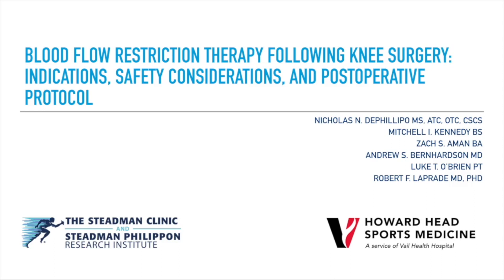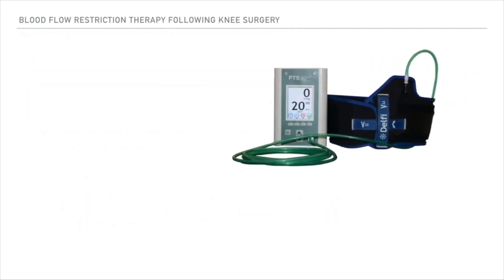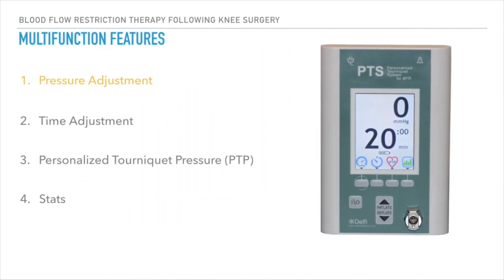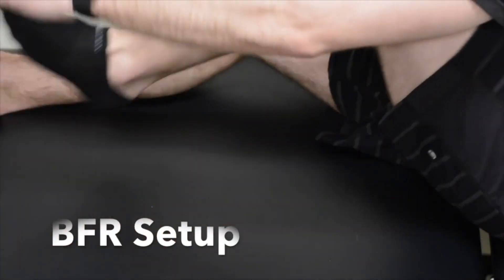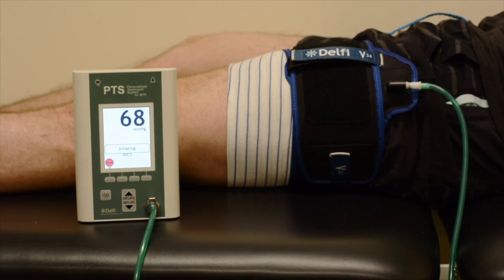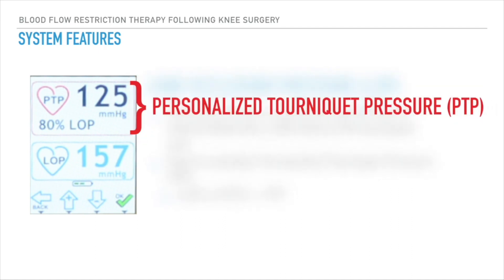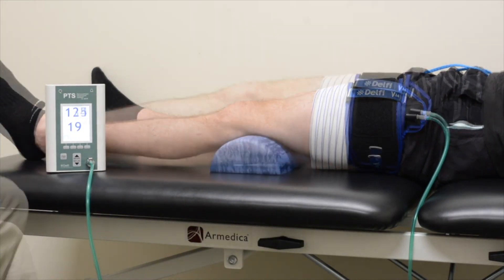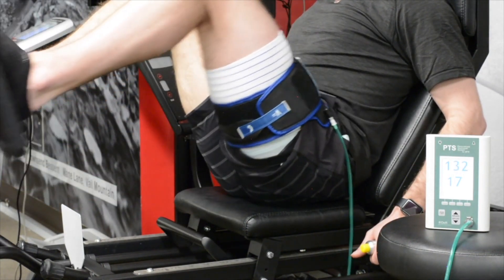Personalized Blood Flow Restriction from Steadman Philippon:Howard Head in Arthroscopy Techniques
Tutorial on Personalized Blood Flow Restriction (PBFR) for clinical application following knee surgery from the folks at Howard Head and Steadman Philippon.